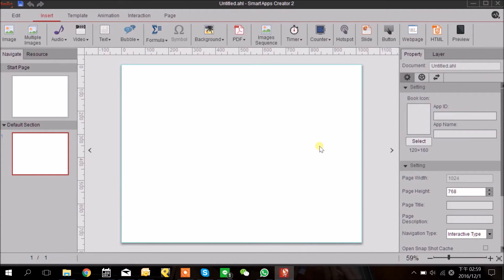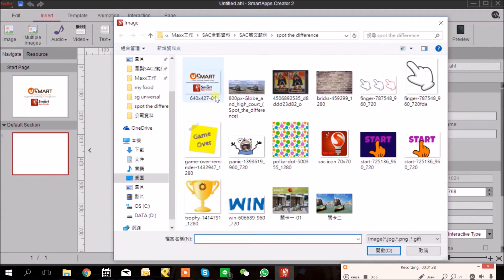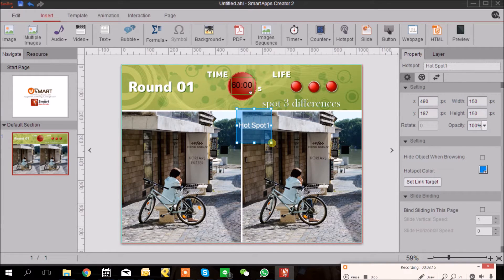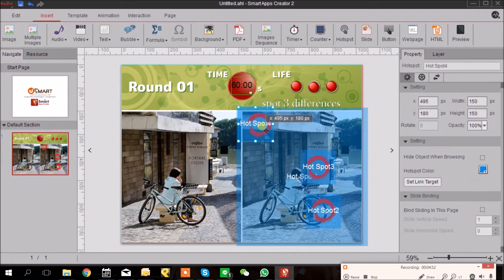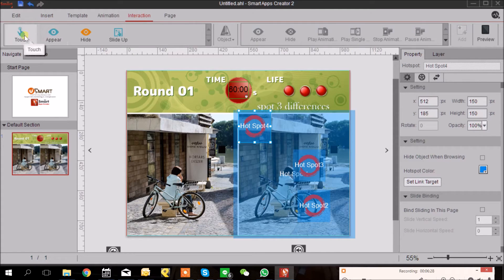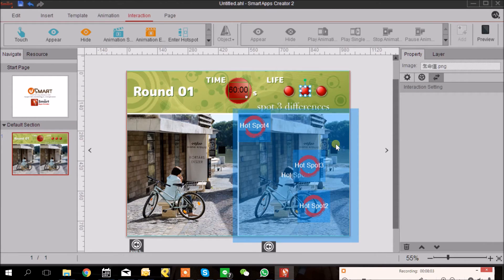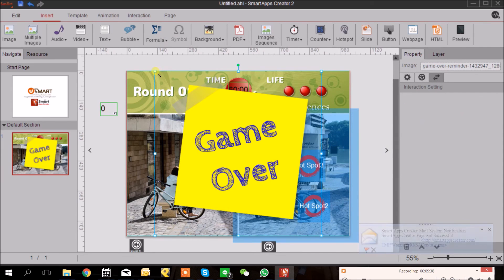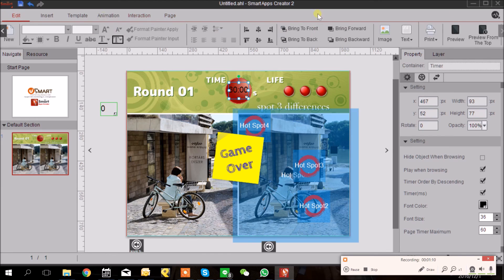App lesson 7, app design tutorial, make your own app, no programming needed: Smart Apps Creator 3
step by step tell you how to design a spot the difference game.